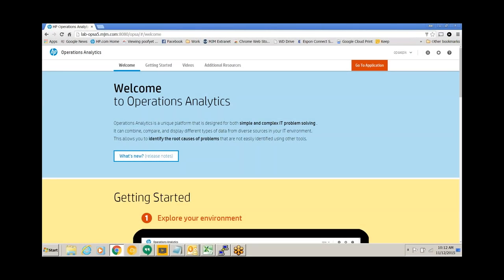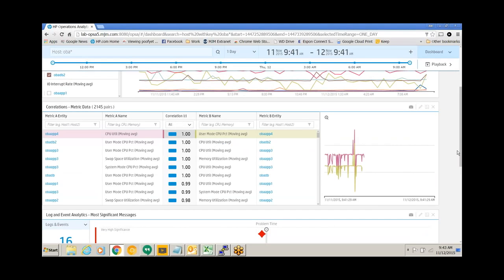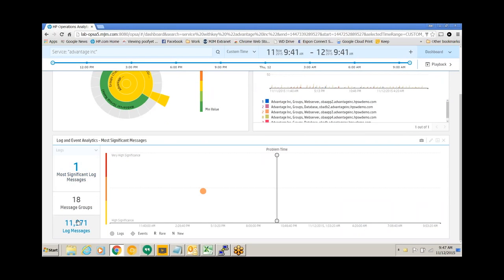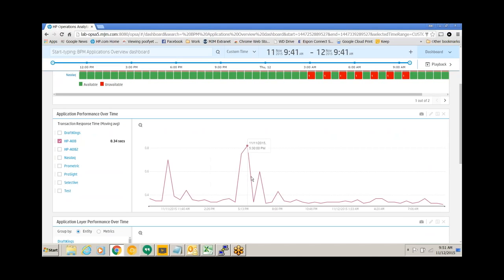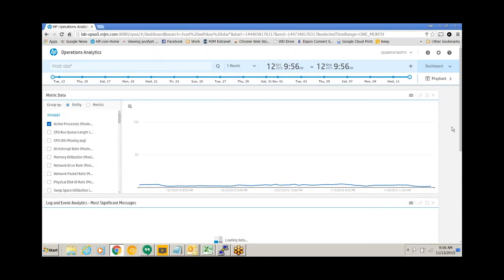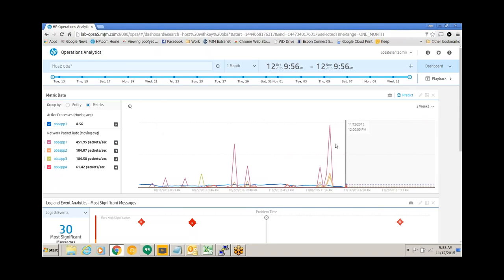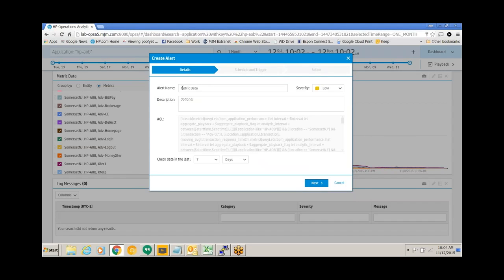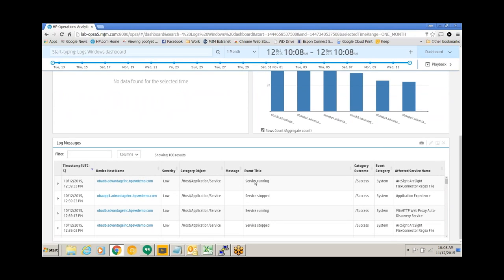Introduction to HPE Operations Analytics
Introduction to HPE Operations Analytics OpsA